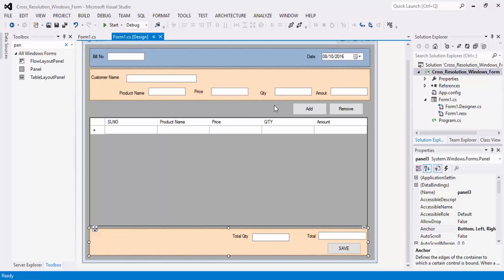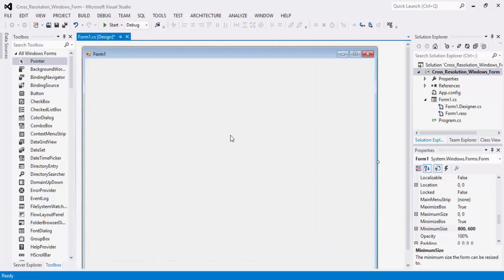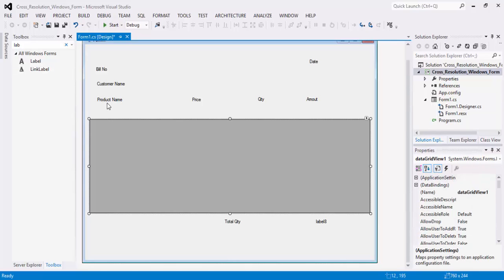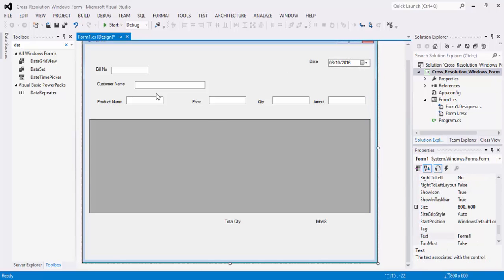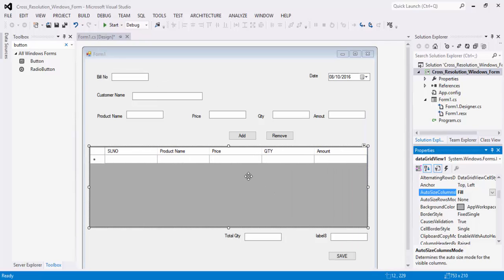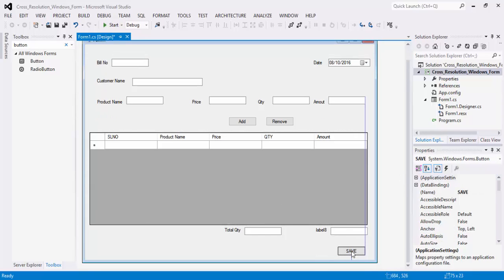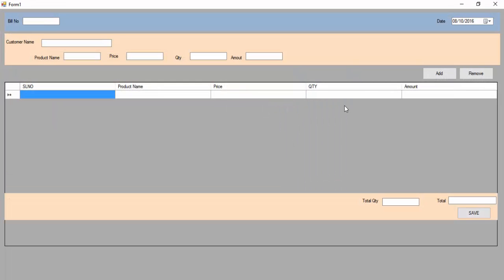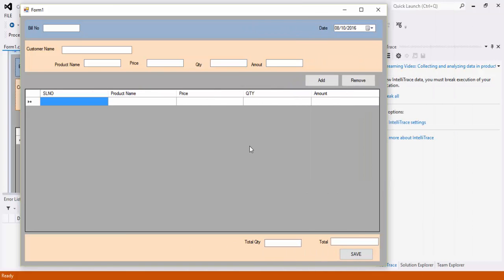C# windows form for all screen size With resize Controls and Position-2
C# windows form for all screen size With resize Controls and Positioning
(how to make windows form responsive)